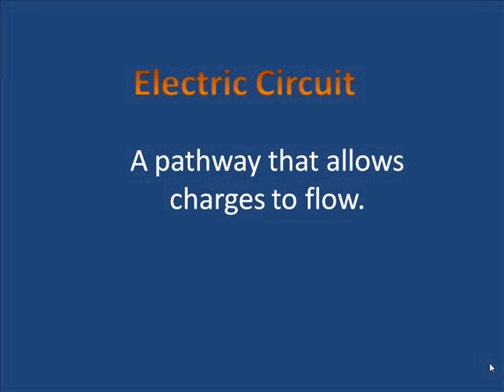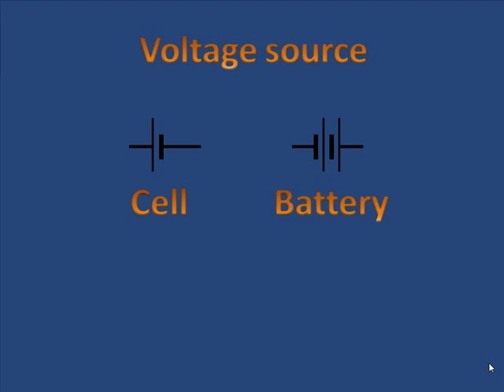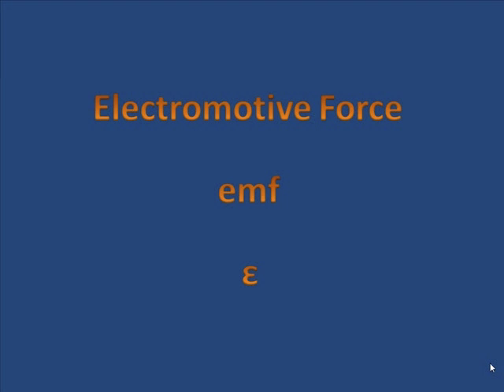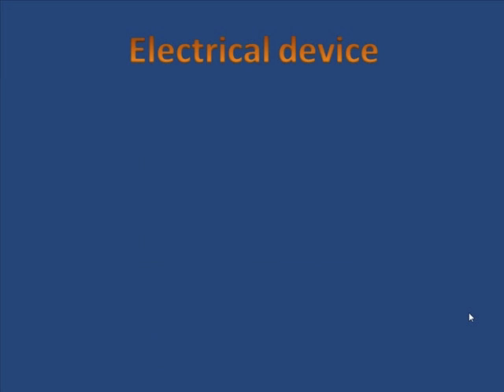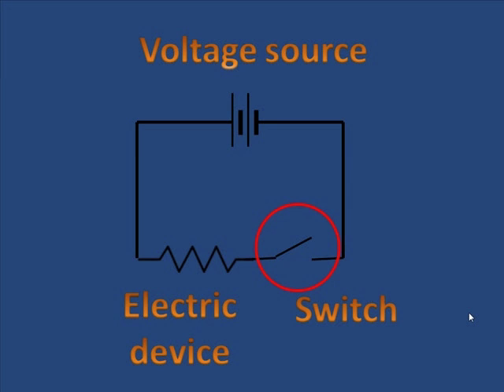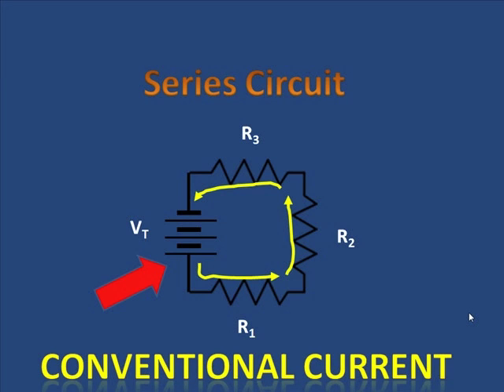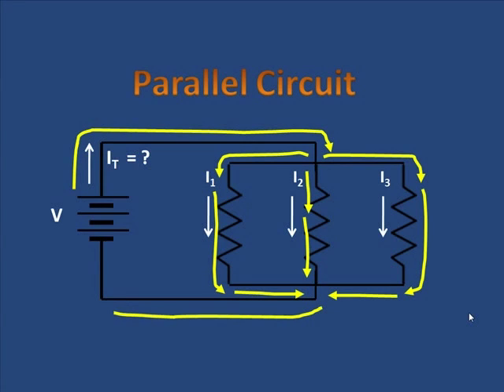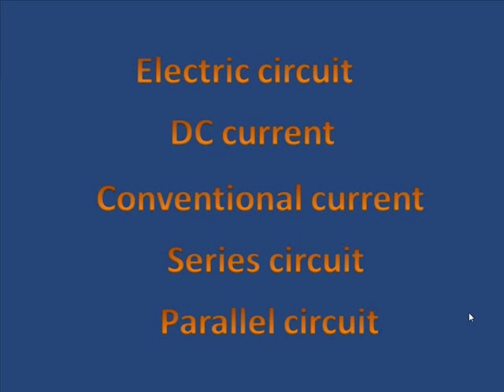Electric Circuits—Basic Components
Graham Best describes what makes up an electric circuit and identifies common components needed to build a circuit. Current flow is described and basic terminology is introduced.